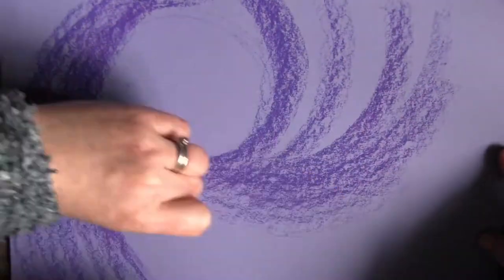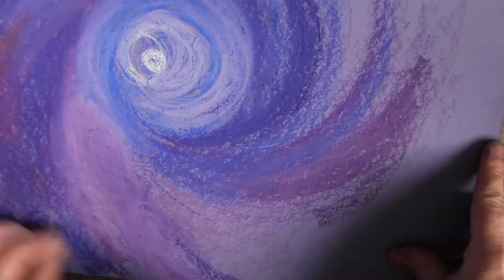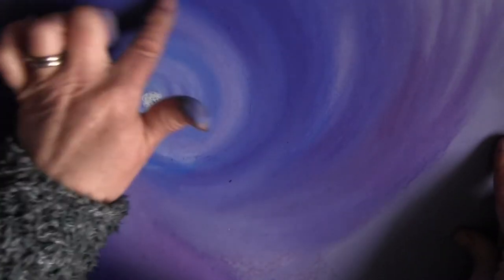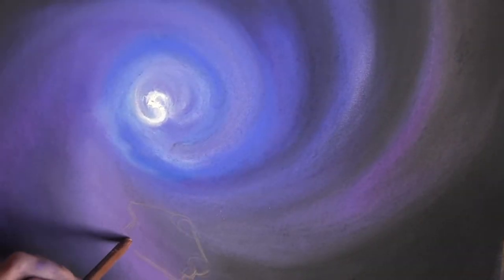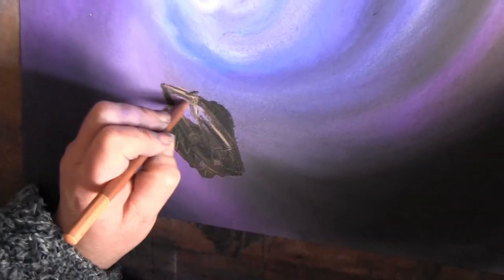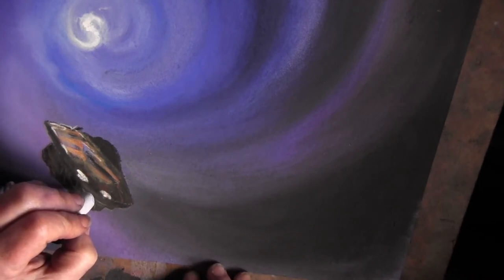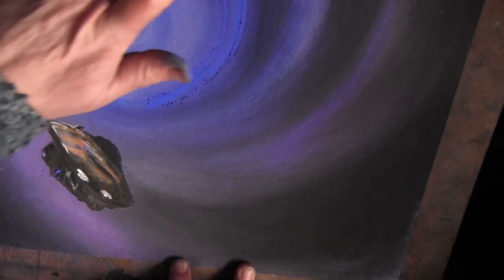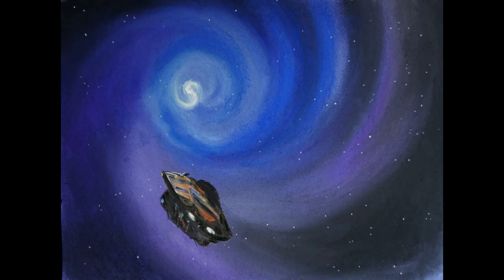Neutron Conda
An Anaconda flying in the emissions of a star.